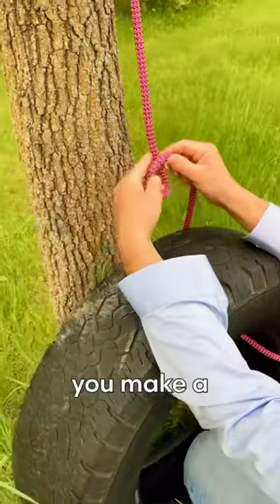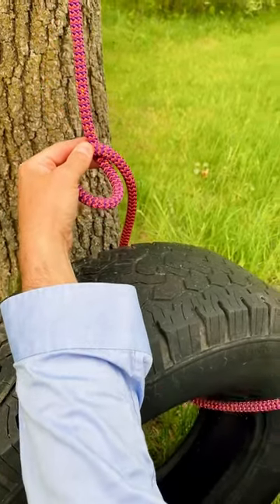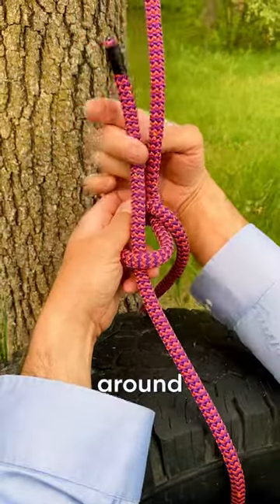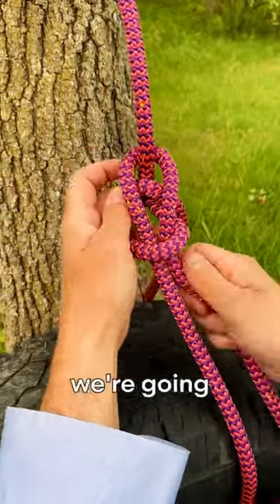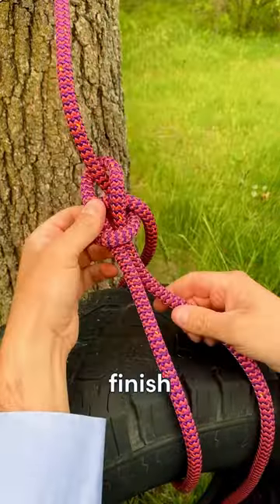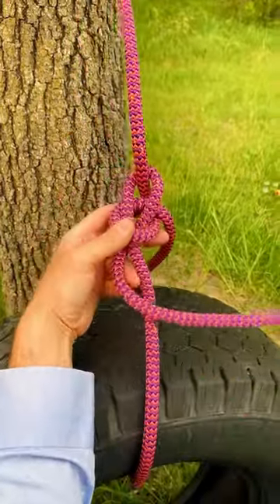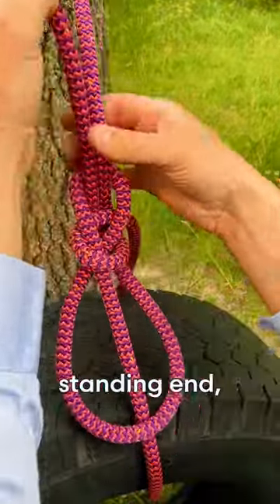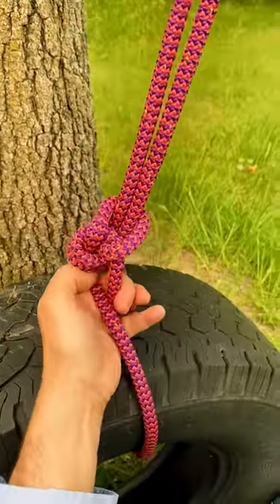Easy way to tie up a tire swing! (More info in description!)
The Bowline Knot is commonly used to tie a loop at the end of your rope. In this video we tied the Bowline around an object, which can be useful for many situations!

Some ropes we recommend for tire swings! Any strong, low stretch, durable rope will work. 👏🏼

- Promanila Rope. It’s made with synthetic Manila making the lifespan much longer, It’s weather resistant and has low stretch!

-Polyester Combo Rope. Strong, durable, long-lasting and inexpensive.

-Any Arborist rope since they are strong, durable and low stretch.

These videos and animations are for informational and entertainment purposes only, and should not be considered to be correct or reliable instructions. Right Rope LLC disclaims any and all liability related to the use of this content. Be sure to consult a competent professional before using rope for any purpose. ⚠️